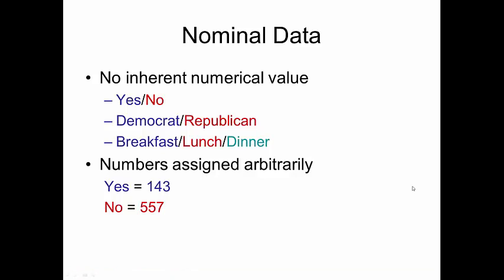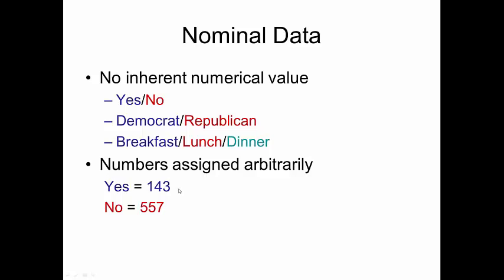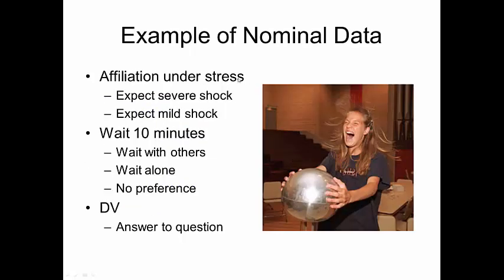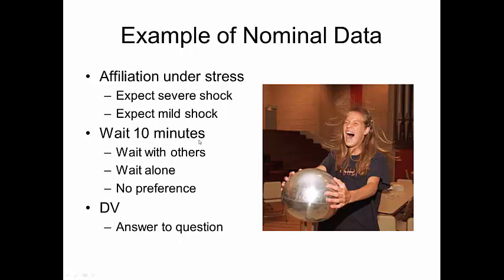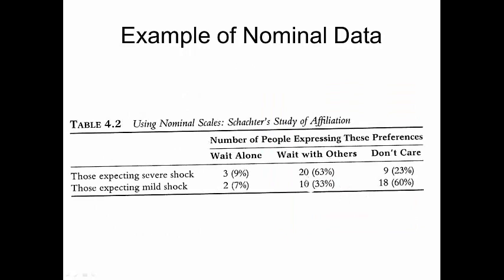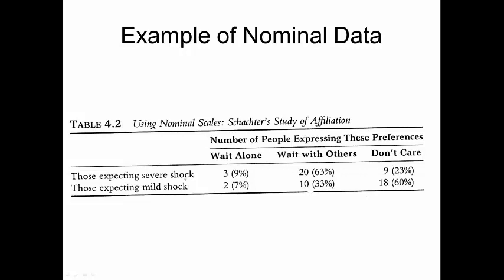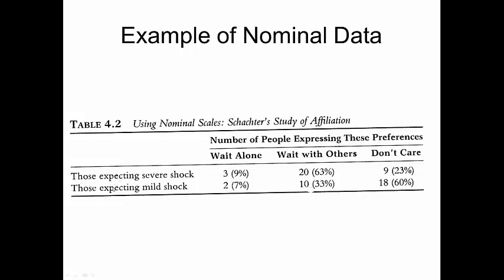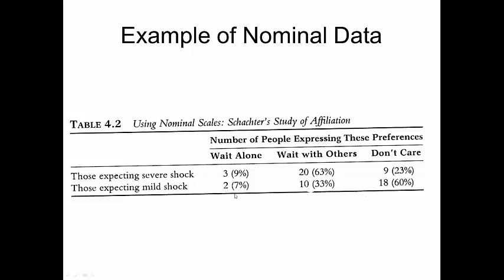Descriptive Statistics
Nominal Data 1